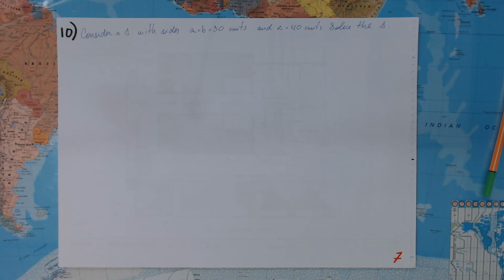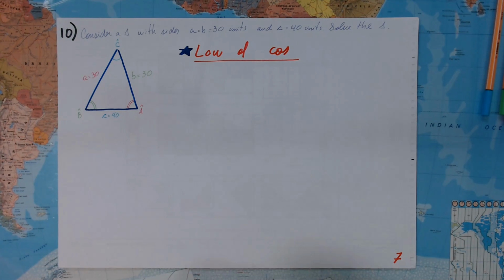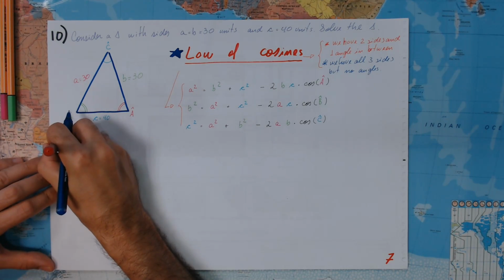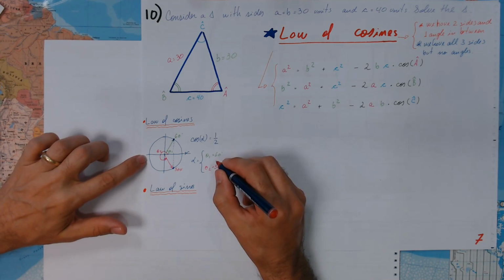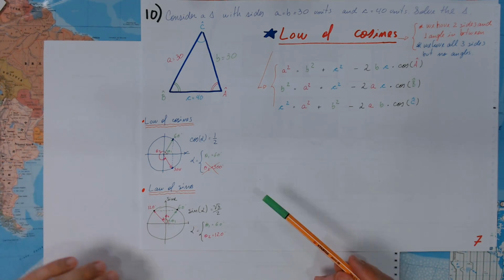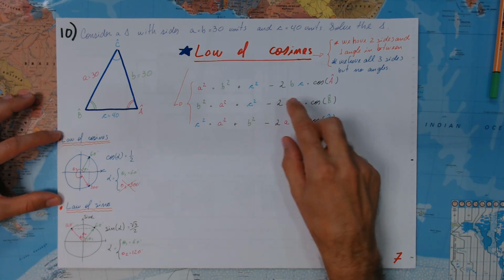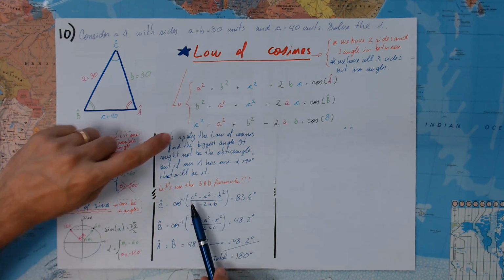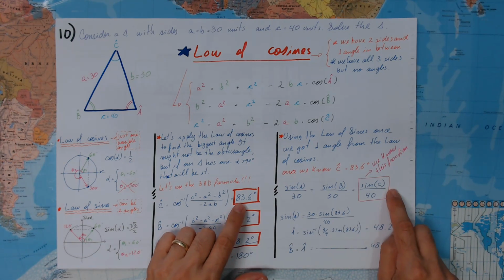10) Law of Cosines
10) Consider a triangle with sides a=b=30 and c=40. Solve it